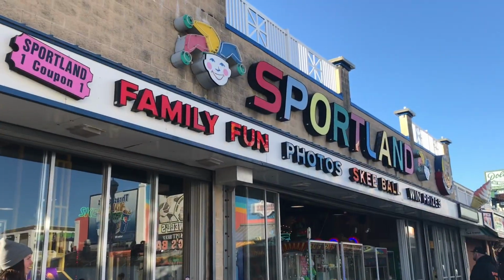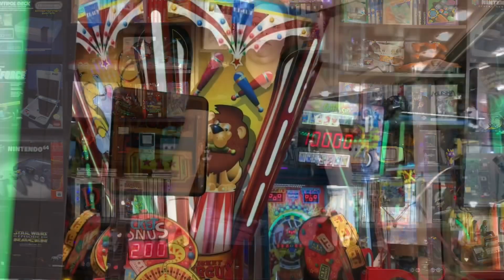Arcade Fun! My trip to the ARCADE! (Actual Gameplay of Dance Dance Revolution, Pac Man, And More!)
Watch as Gamer Ahmer discusses and plays some of her favorite games at the ARCADE! Actual gameplay of Ms. Pac Man, Space Invaders, Dance Dance Revolution SuperNova, DDR, Skeeball, and more! Which games do you have to play when you visit an ARCADE?